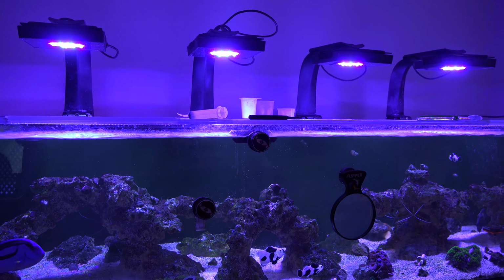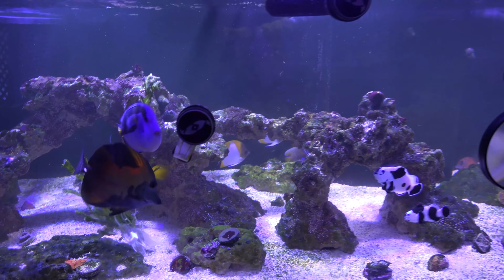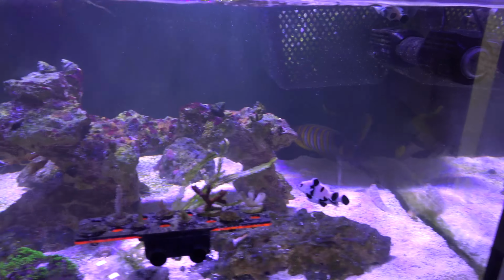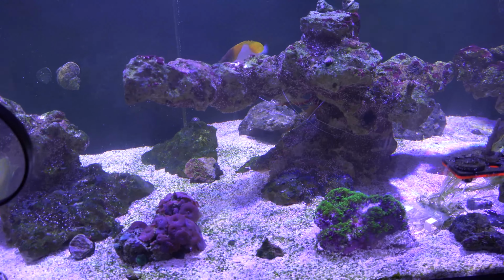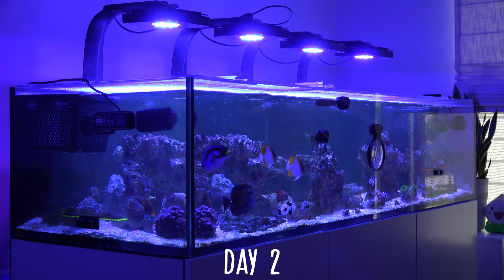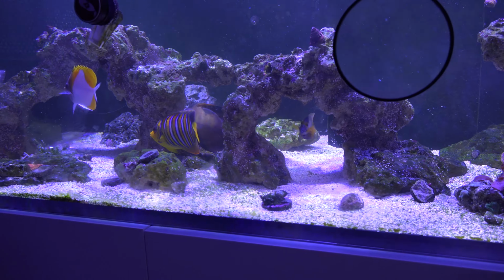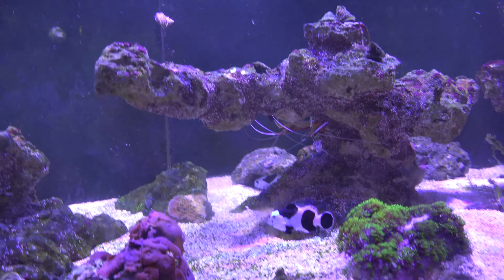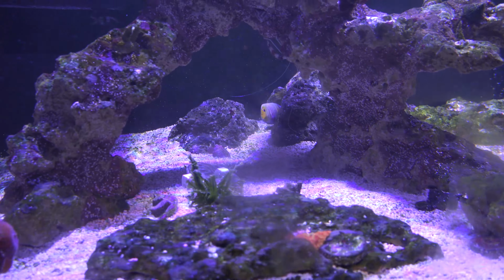Waterbox Infinia Frag 175.6 | New fish added (Who's your favorite fish)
0:00 QT fish is ready
0:45 Adding fish
2:06 Macro algae moved
3:44 Basket mod
5:03 Coral update
6:50 Feeding
7:46 Day 2
11:08 ICP test

📷 Camera Gear
GoPro Hero 8

API Test Kit
Red Sea Supplement
Brightwell Amino Acids
Vita Chem
PAR Meter